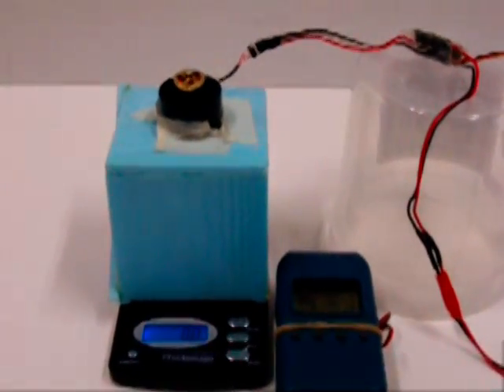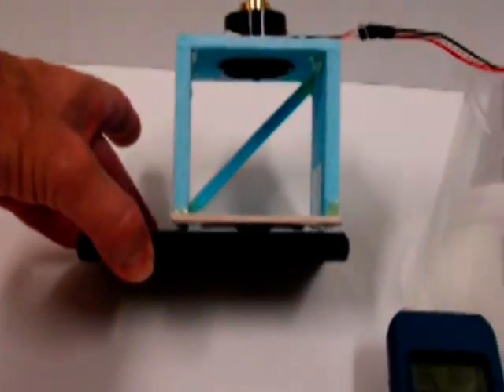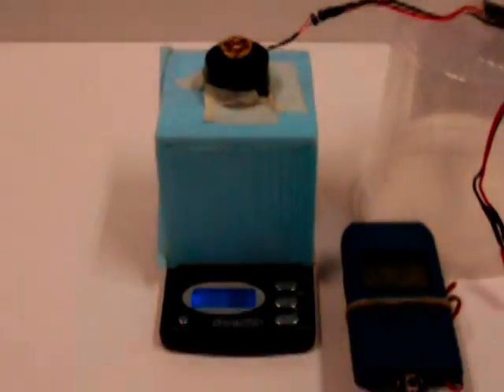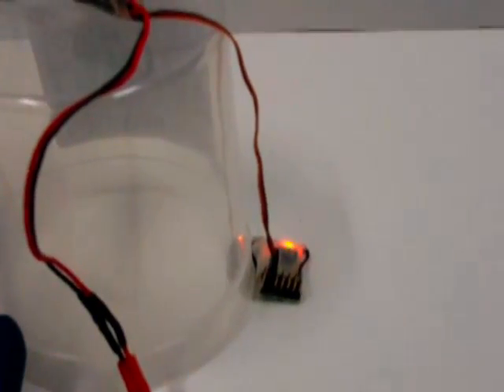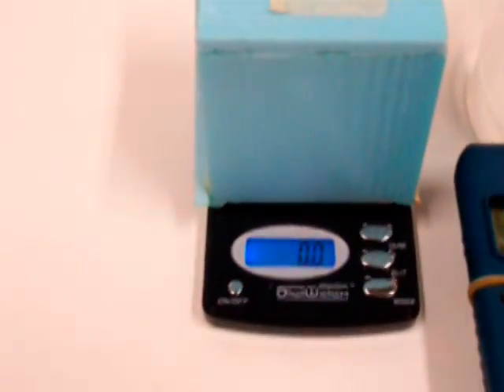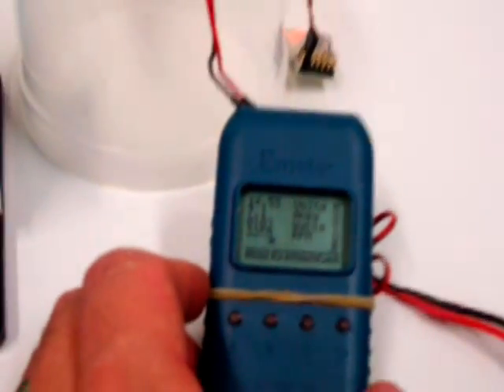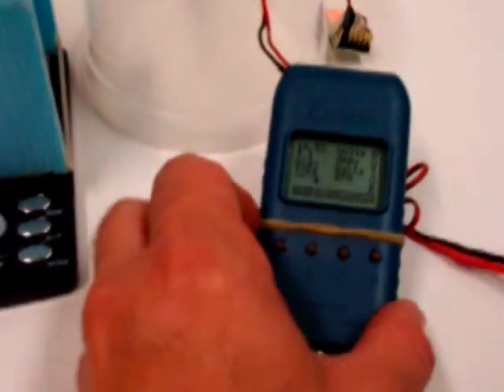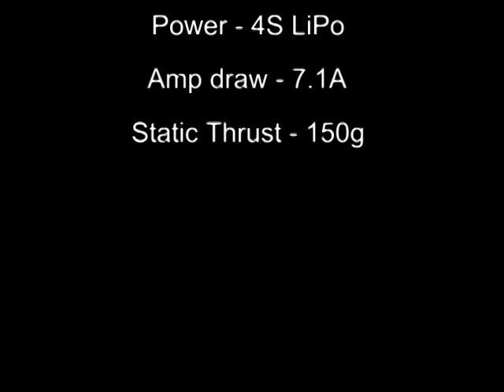GWS 30mm EDF on 4S. 150g Thrust Demo!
A short clip showing highlights of my demonstration of a GWS 30mm EDF customized to output 150g of thrust on 4S.